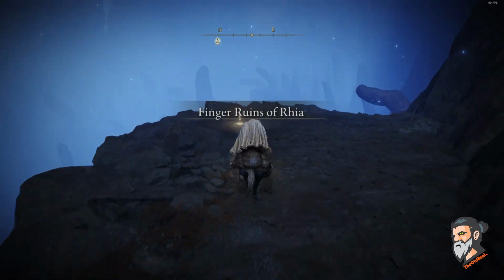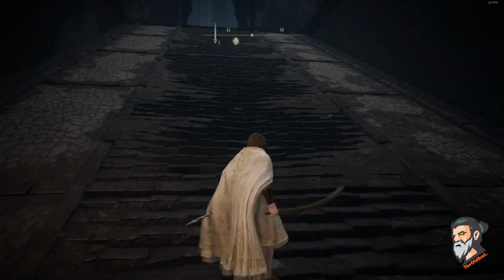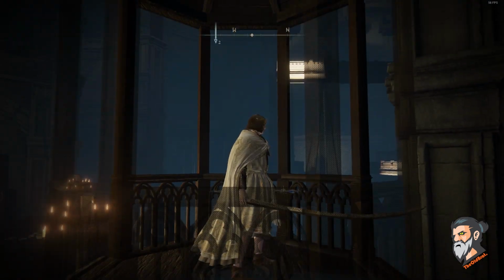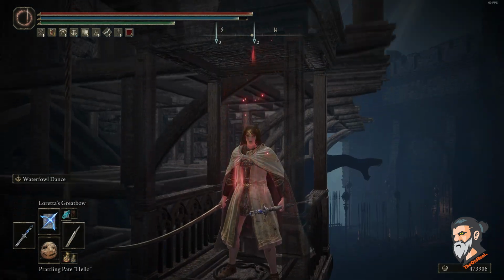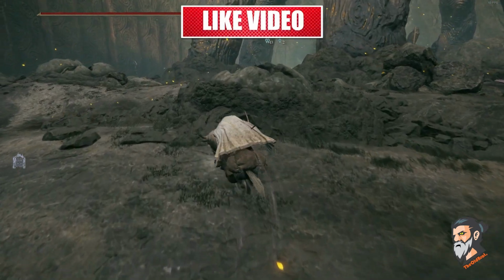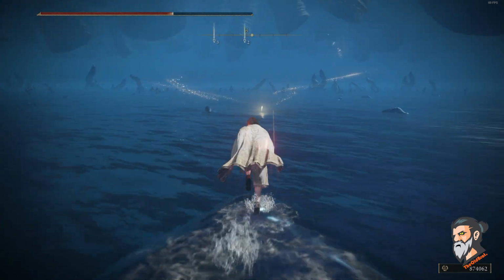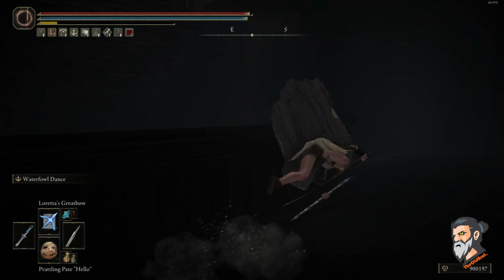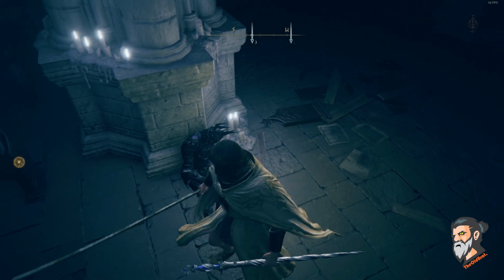Elden Ring Shadow of The Erdtree: Count Ymir Full Quest Line Explained and Walkthrough